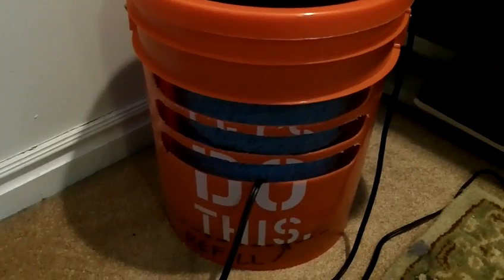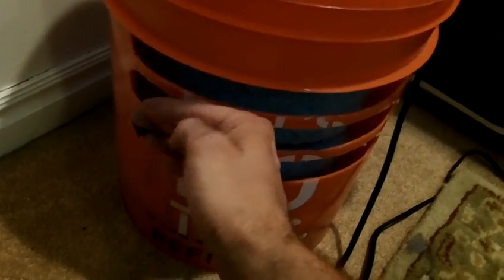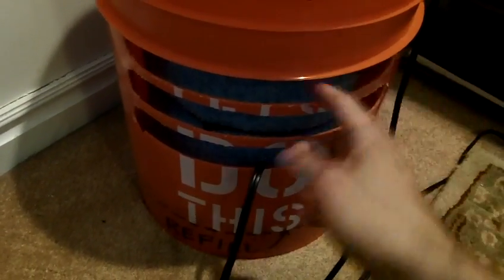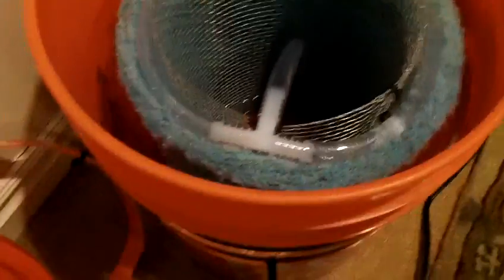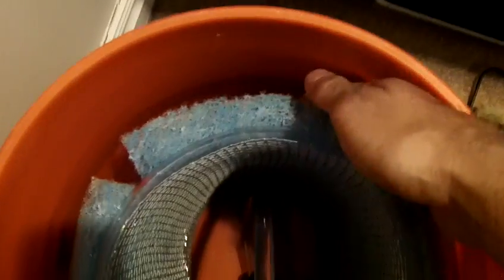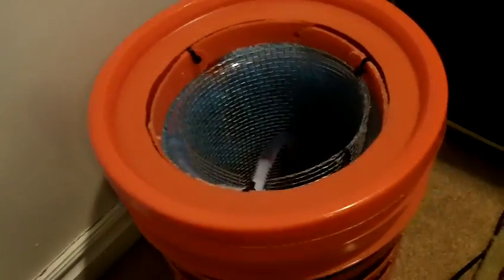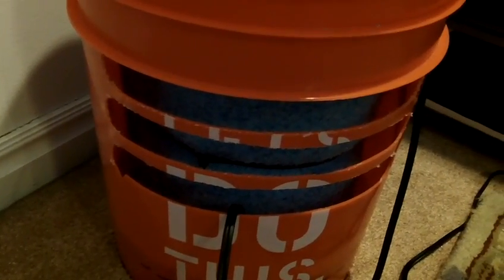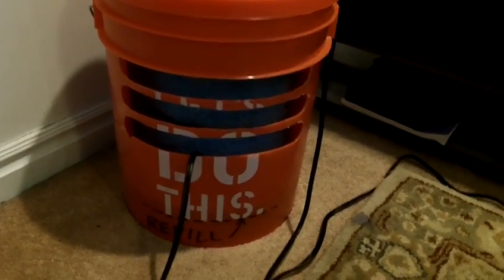Better DIY Bucket Swamp Cooler Design!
I tried out the bucket swamp cooler design I saw here on YouTube with the 3 holes cut out in the front and it hardly worked. I found that if you have the swamp cooler sponge have an air gap all the way around it on the inside of the bucket then air can actually pass through all the sponge and really boost the cooling efficiency! Also with this design you do not need to deal with water dripping out your vent holes. Here is the link (below) to the fish tank pump I got off Ebay. The metal mesh was purchased at IFA and everything else from Home Depot.
TIP: The blue swamp cooler sponge has little lint sized pieces come off of it and it will get sucked up by the pump and clog the little holes in the tubing so be sure to wrap the pump in some sort of filter. I donated one of my wife's nylons and it works great! Just use zip ties to hold the nylon around the intake of the pump!